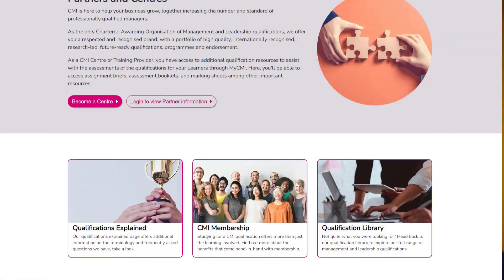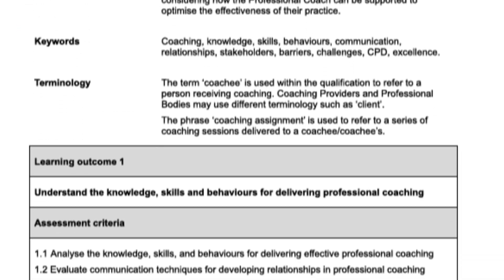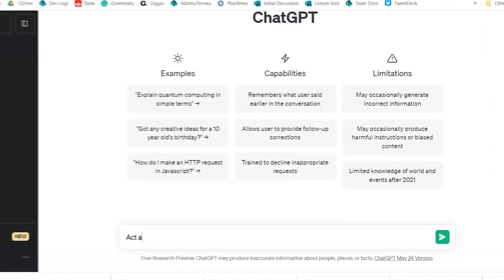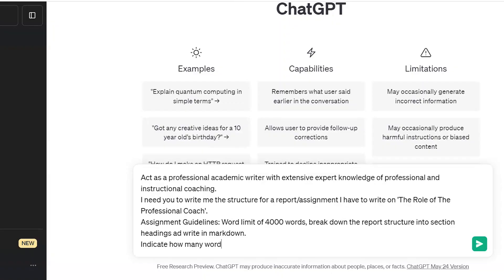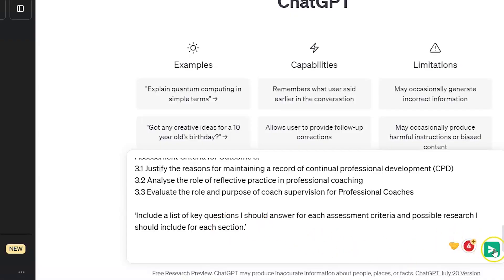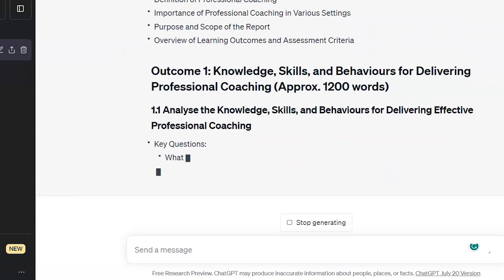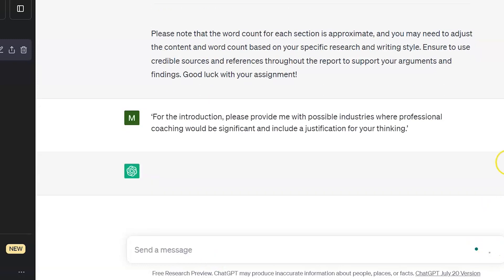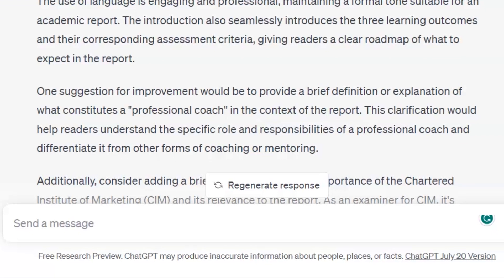Write Essays with ChatGPT step by step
►  Write Essays with ChatGPT with this step by step tutorial.
If you're anything like me, actually getting started with writing reports, essays and assignments is usually the biggest reason I procrastinate. Well, in this step-by-step tutorial, I show you how to turn ChatGPT into your own personal writing assistant to plan out your essay, mapping the sections to the grading criteria, with a suggested word count AND possible research avenues!

0:00 - Intro
1:35 - Meeting the assessment criteria
2:22 - Engineering ChatGPT prompts
2:34 - Give ChatGPT a persona to 'act as'
2:52 - Tell ChatGPT the title and purpose of the assignment, essay or report
3:08 - Give ChatGPT guidelines to follow (formatting, word limit etc.)
3:25 - Ask ChatGPT to indicate how many words each section should be
3:38 - Provide ChatGPT with the learning outcomes and assessment criteria to be met
5:20 - ChatGPT overall response to our initial prompt
5:35 - Ask ChatGPT to expand on each point further
6:24 - Ask for further clarification
6:50 - Ask ChatGPT to give you feedback on your work
8:11 - Blooper reel

🎥 Camera - Canon EOS 850D

Lights:
💡 GODOX SL60IID LED Continuous Video Light

Microphones:

🎤 RØDE Procaster Broadcast Dynamic Microphone

🎤Audio-Technica ATR2100X-USB Cardioid Dynamic USB/XLR Microphone

In this step-by-step tutorial, we'll show you how to harness the power of ChatGPT to craft outstanding essays, reports, and assignments while maintaining academic integrity. Say goodbye to cheating and hello to strategic planning with ChatGPT!